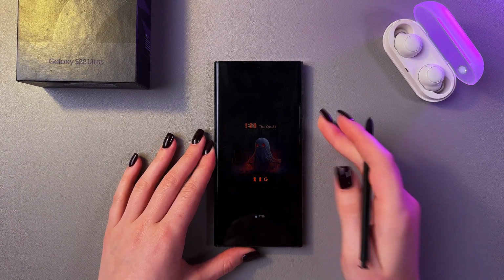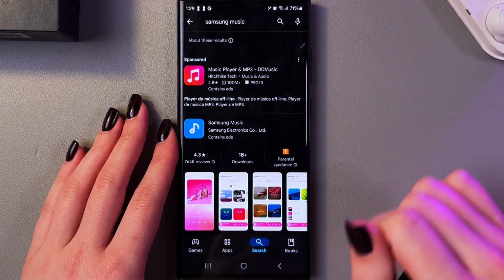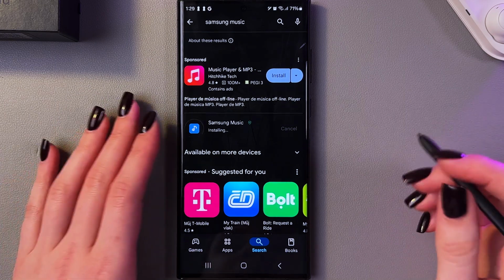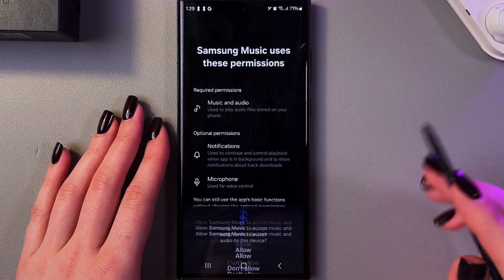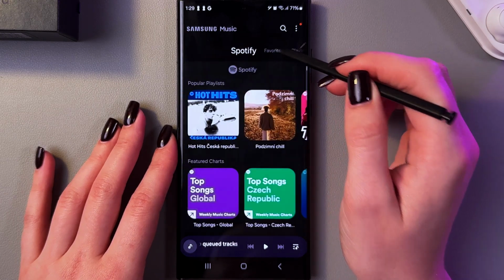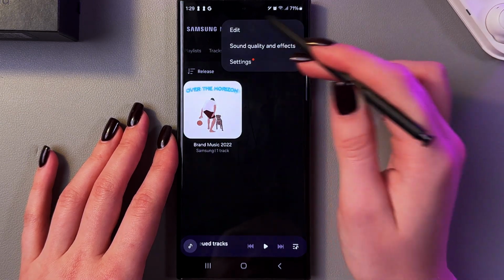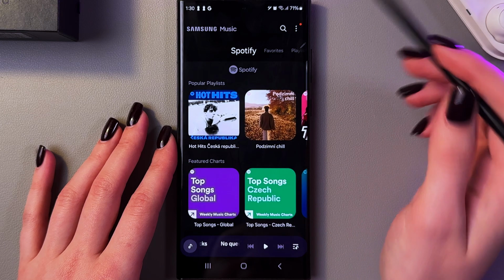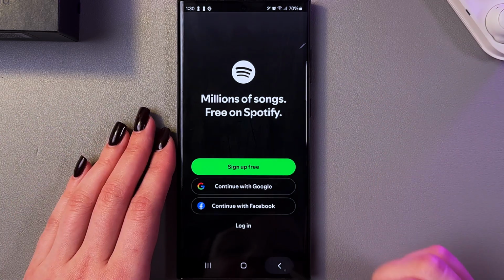How to Install Samsung Music on Samsung S22 Ultra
Ready to enjoy your favorite tunes on your Samsung S22 Ultra? This guide walks you through every step to install Samsung Music, ensuring a smooth and hassle-free process. From downloading the app to setting it up for the best experience, we've got you covered. Whether you're a music lover or simply need a reliable app to manage your playlists, learn how to maximize your device's audio capabilities today!